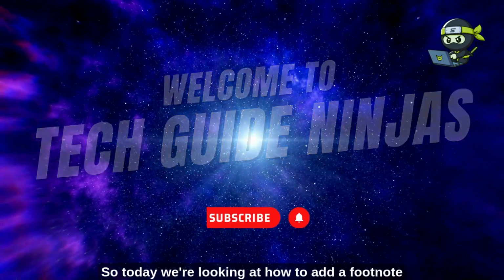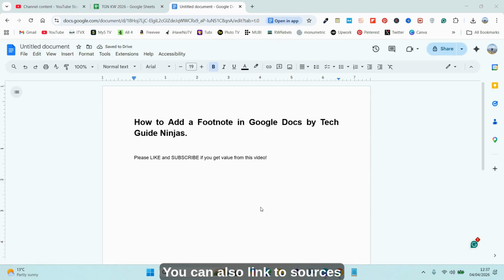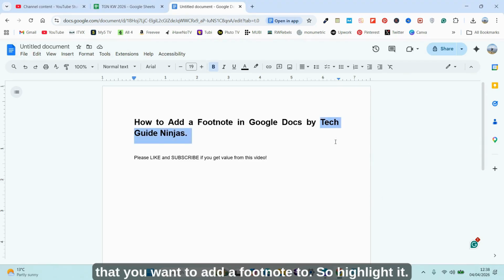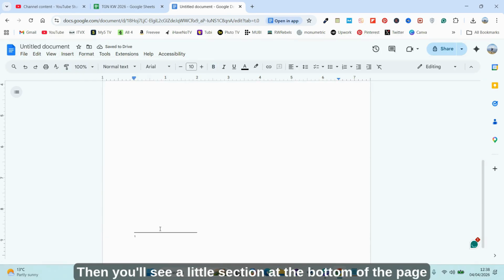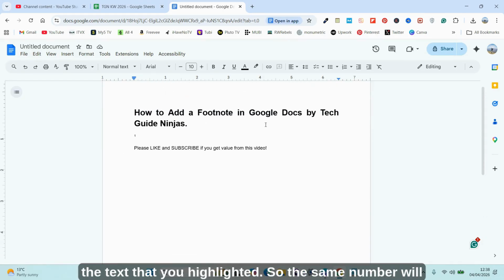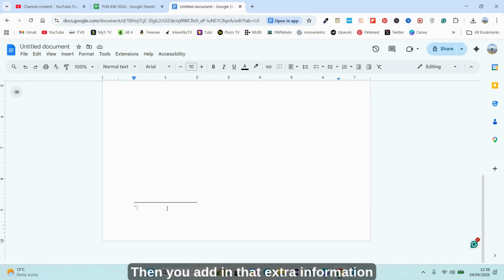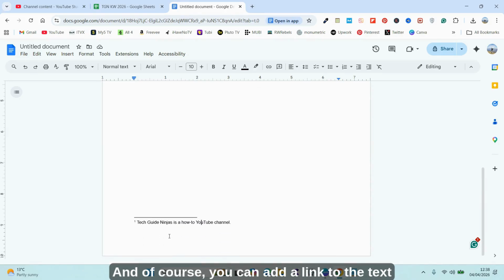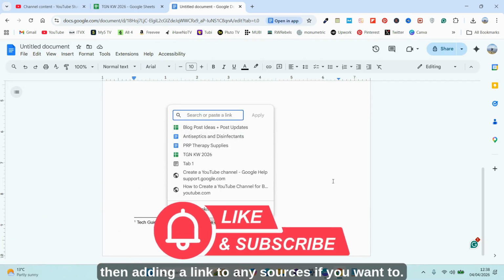How to Add Footnotes in Google Docs | Perfect for Essays and Research Articles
Today, we're diving into exactly how to add a footnote in Google Docs.

This google tutorial shows you how to effectively use the text editor to include additional information or citations in the footer section.

Learn how to use google docs for academic writing and professional documents.🚀